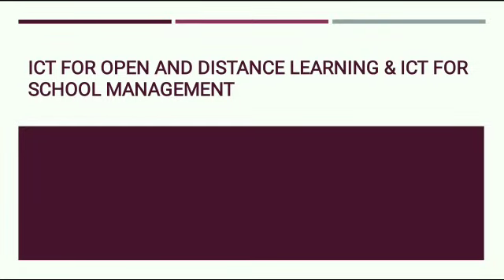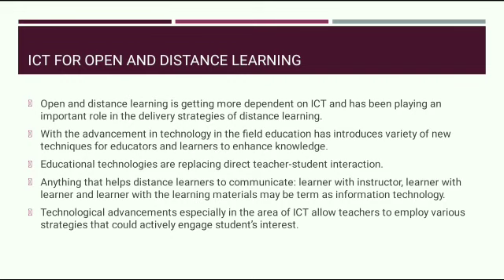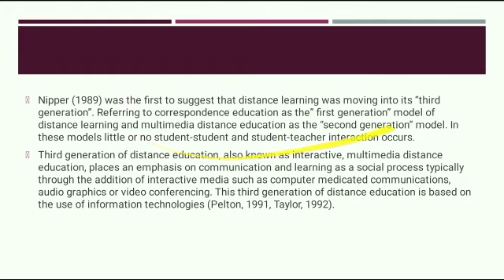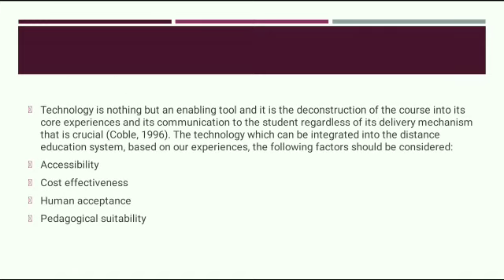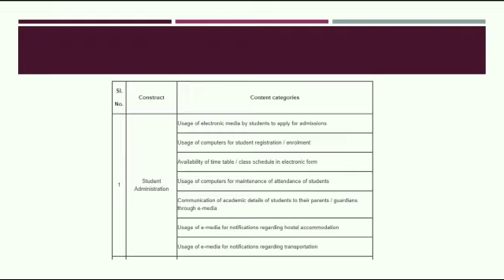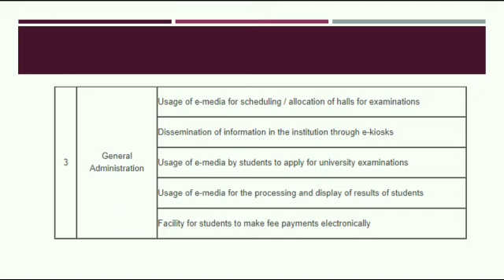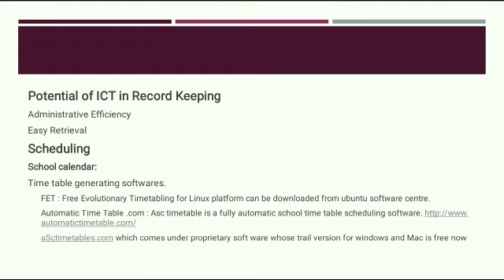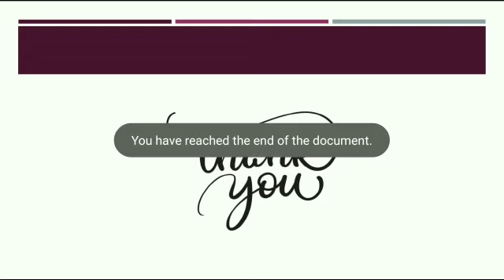L-21 ESE || (ICT) INFORMATION AND COMMUNICATION TECHNOLOGIES